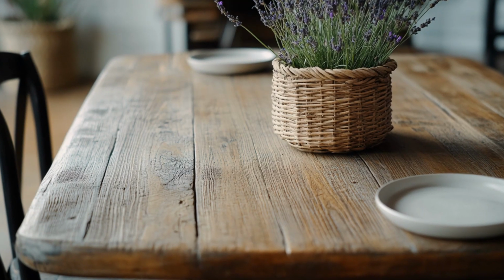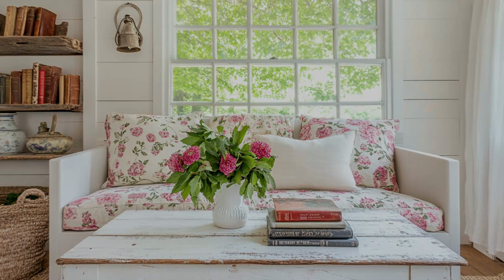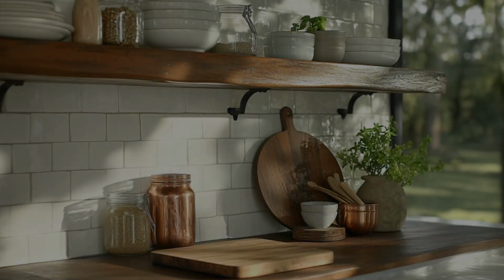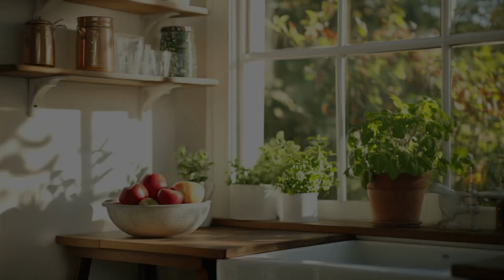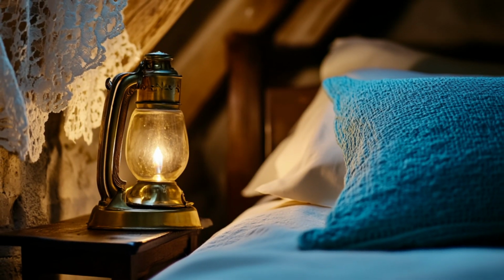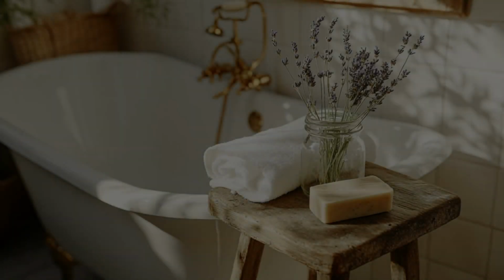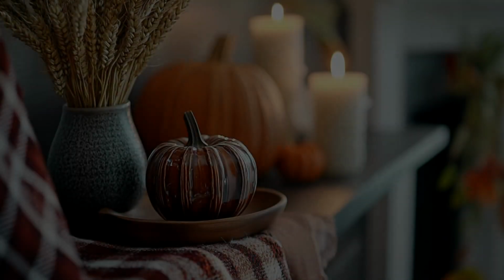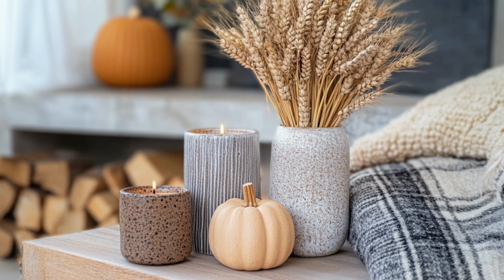😊 Small Cottage, Big Charm: 14 Vintage Country Decor Ideas You’ll Love!❤️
Transforming your home with vintage country decor is the perfect way to create a cozy, timeless retreat. To achieve that nostalgic charm, start with a soft, neutral color palette—think creamy whites, dusty blues, and sage greens. Pair these with rustic wooden furniture, like a distressed farmhouse table or a vintage hutch, to add warmth and authenticity. Layering cozy textiles, such as floral quilts, linen curtains, and crochet throws, will enhance the inviting feel of your small cottage decor. Don’t forget antique-inspired accessories like vintage clocks, old books, and repurposed mason jars to complete the look. 🍀😊🍎💛

For a dreamy vintage farmhouse decor, the kitchen and dining area should embrace rustic simplicity. Open wooden shelves filled with antique dishware, enamel pitchers, and glass jars add functional beauty. A farmhouse-style dining table with spindle-back chairs or a wooden bench creates a welcoming space for gatherings. In the bedroom, an iron bed frame dressed in layered ruffled bedding and floral prints sets a romantic tone. Soft lighting from vintage chandeliers or candle sconces enhances the nostalgic appeal. Even a small cottage decor bathroom can embrace this style with pedestal sinks, clawfoot tubs, and lace-trimmed towels. 🌳😊🍊❤️

Extend your vintage cottage decor outdoors by creating a charming porch or garden space. A wooden rocking chair, antique watering cans, or galvanized buckets filled with flowers will add rustic charm. Upcycling and repurposing furniture, like turning an old dresser into a vanity or using vintage crates as bookshelves, is a budget-friendly way to bring character into your home. Incorporate floral arrangements with wildflowers in enamelware vases to bring a natural touch indoors. These vintage country decor ideas will help you create a warm and inviting space that feels like a storybook retreat. 🌿😃🍒💙